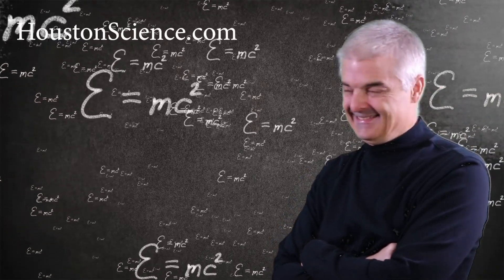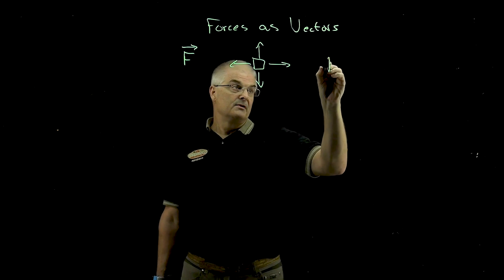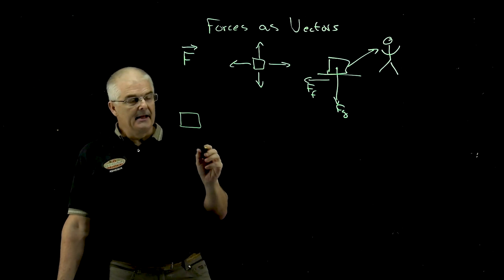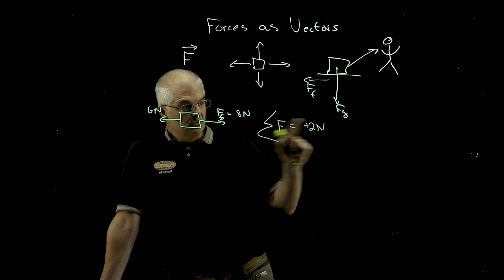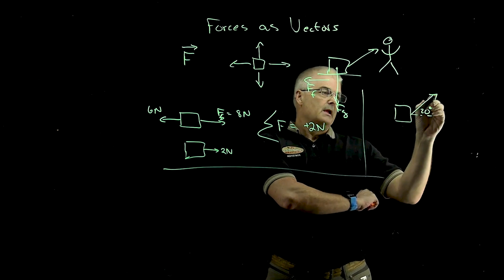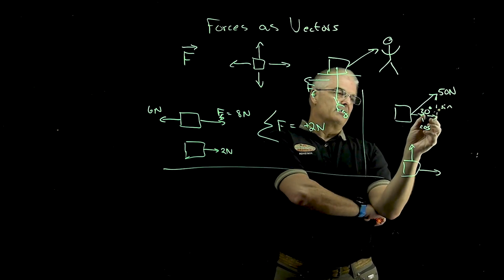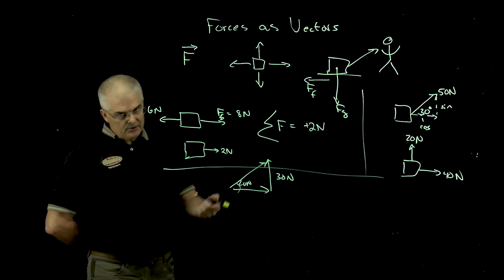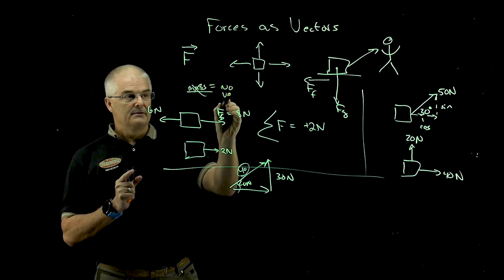Force Vectors in Physics Explained!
A force is a push or a pull on an object. So when you push or pull you must pull with a direction. This makes forces vectors. Learn how to treat forces as vectors in this short informational video.